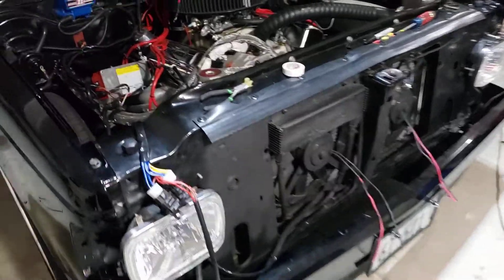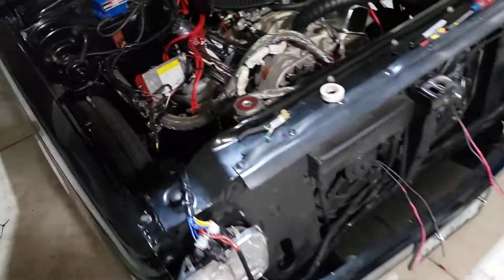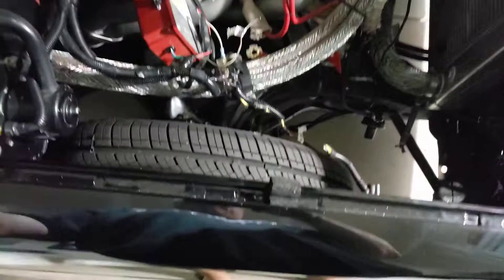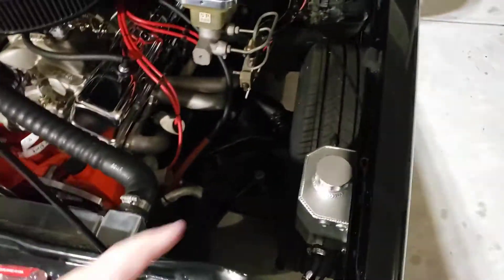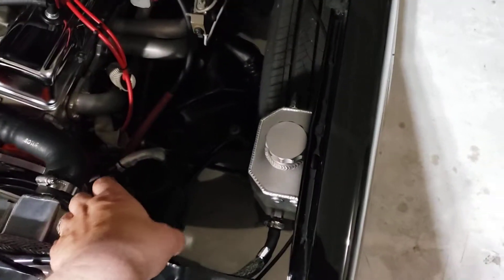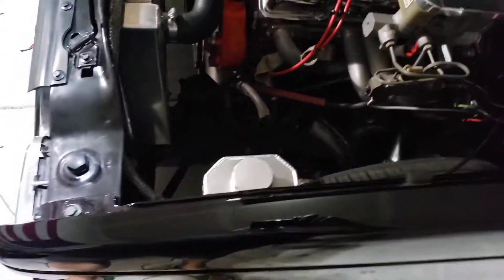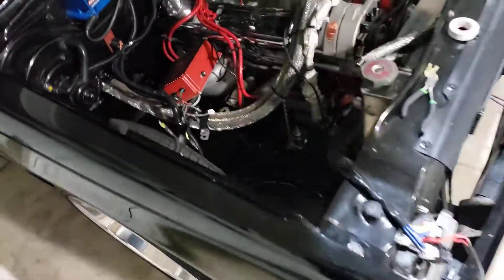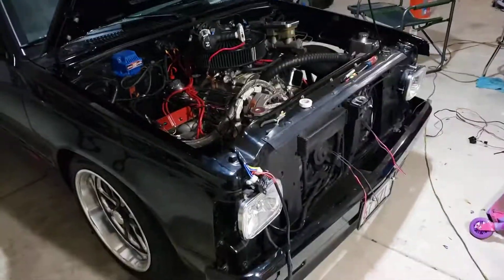part 2 chevy v8 s10 rewiring everything